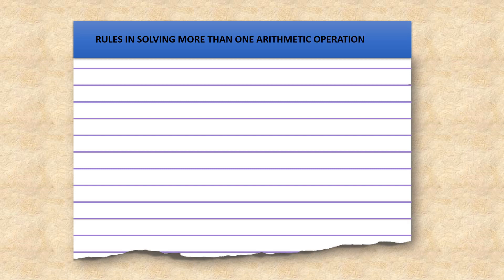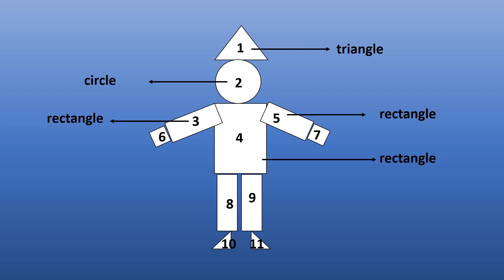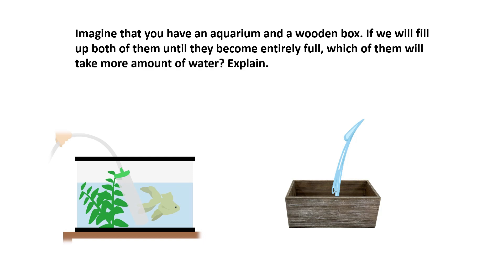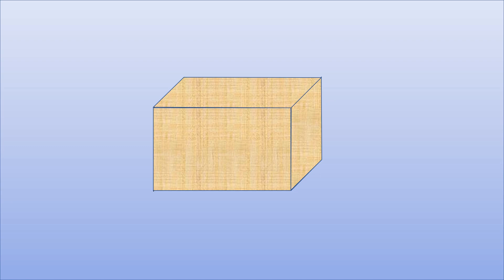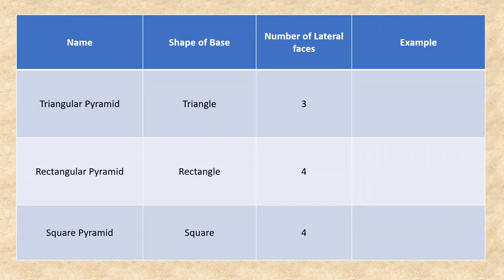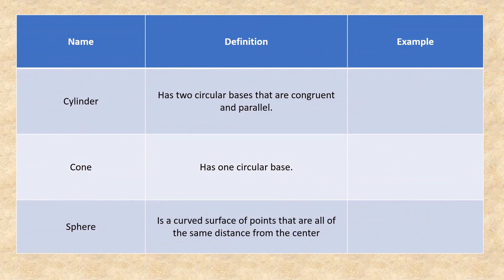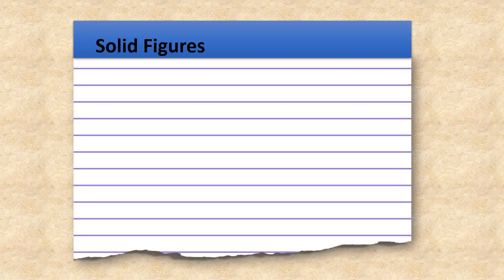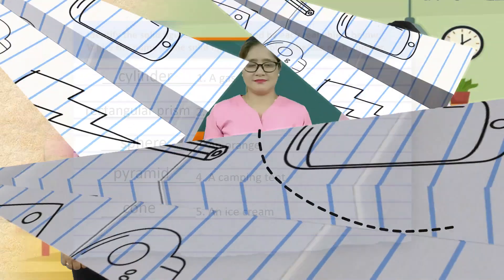SOLID FIGURES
The solid figures